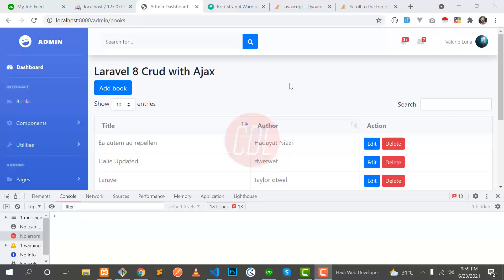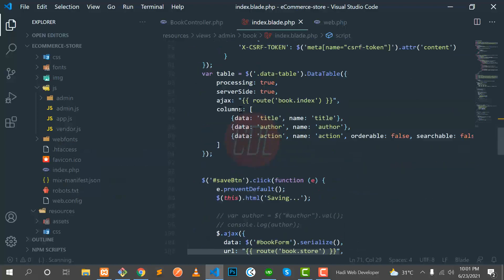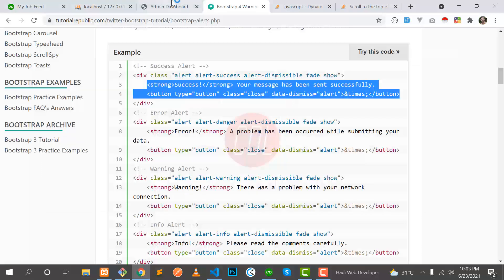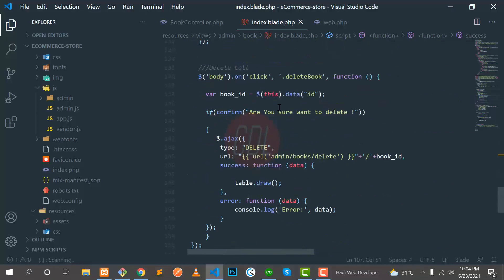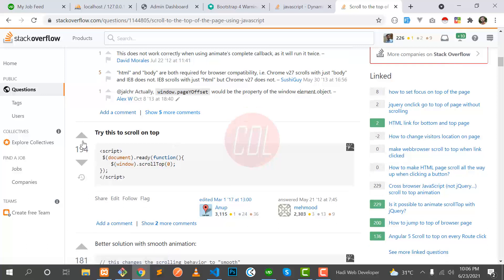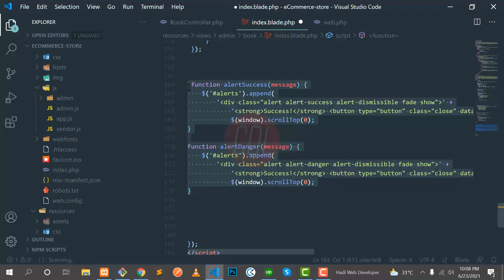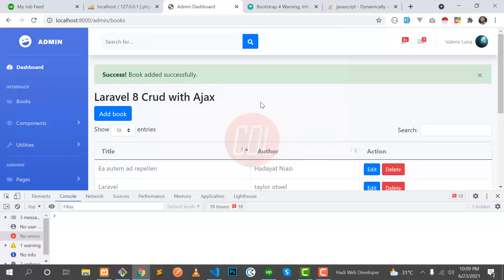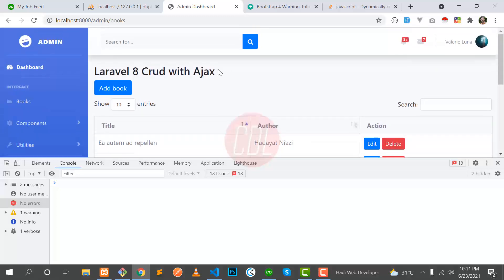Dynamic Bootstrap alerts | jQuery dynamic alerts | ajax alerts in Laravel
Display dynamic bootstrap alerts using jQuery in Laravel app
Display dynamic alerts using ajax call.

Add alerts in the local file
Add alerts in the global file
Add alerts in the master file

jQuery ajax call
jQuery ajax CRUD
jQuery ajax call
jQuery ajax crud using datatable
ajax crud in Laravel